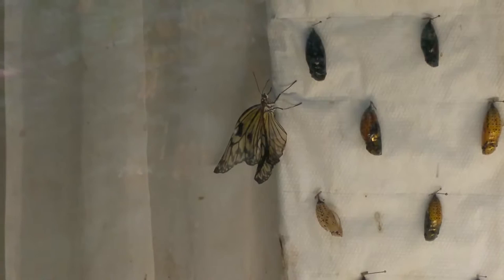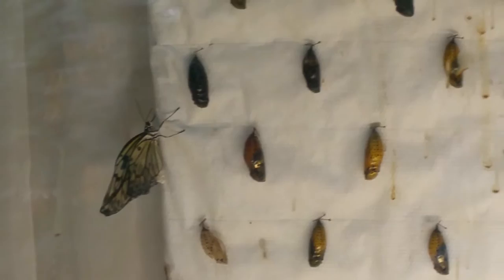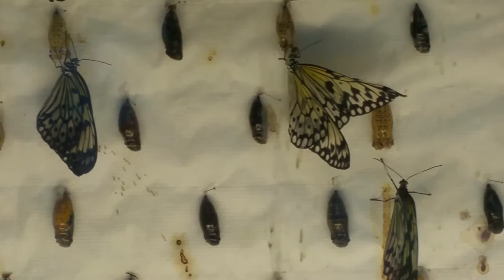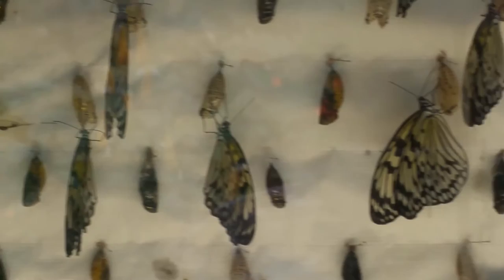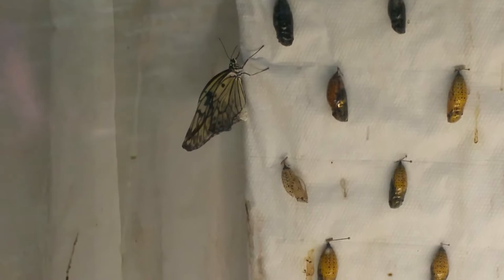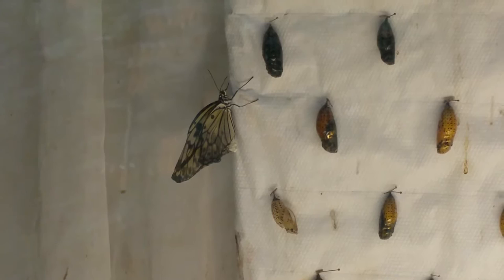Butterfly incubator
Butterfly incubator at Magic Wings Butterfly Conservatory and Gardens (South Deerfield, MA)